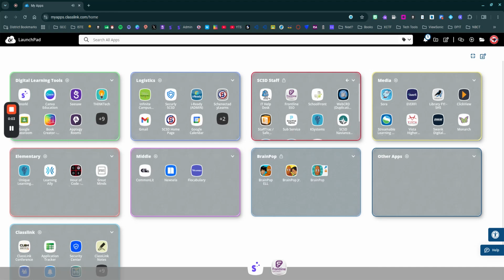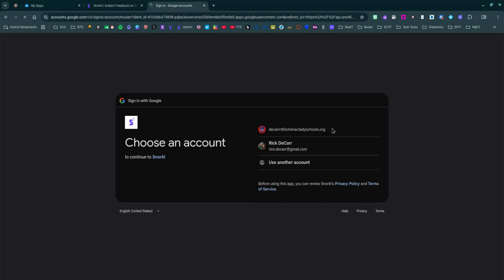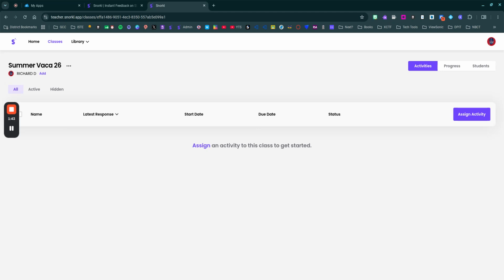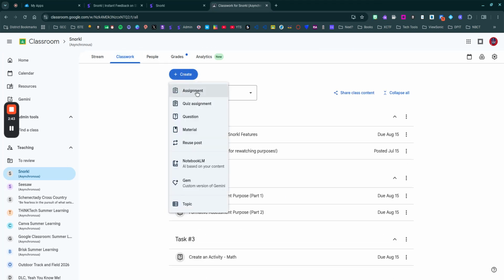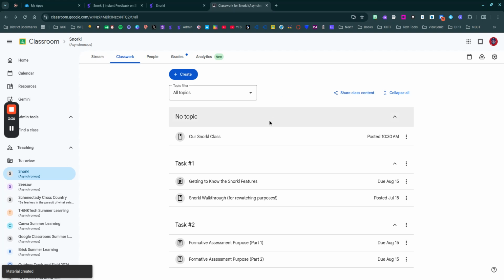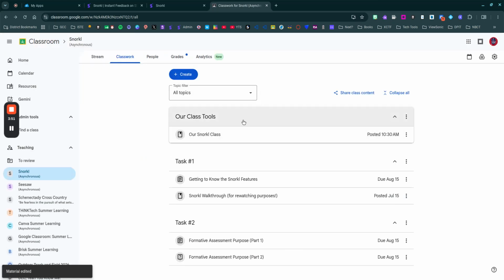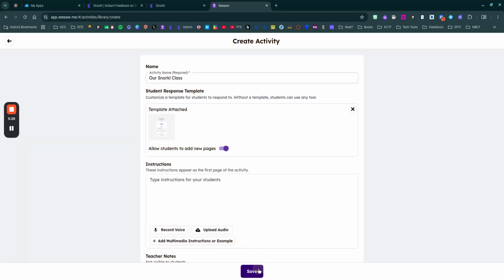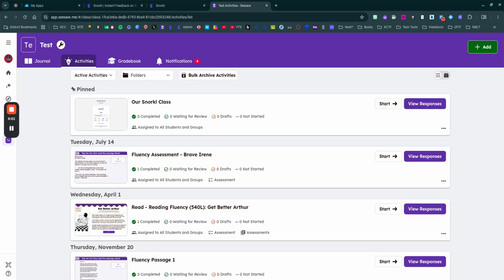Logging into Snorkl and Setting Up a Class